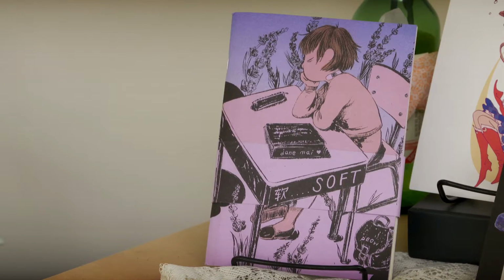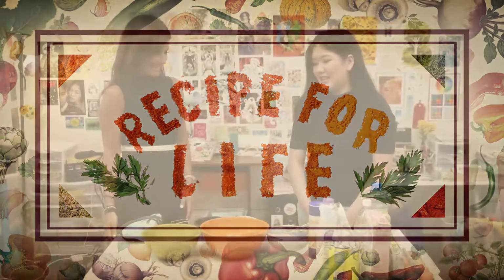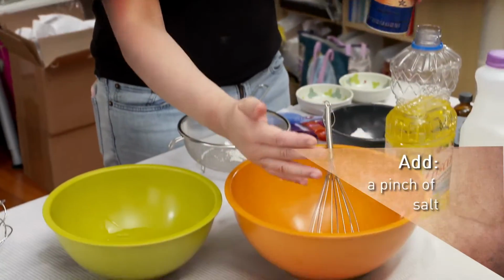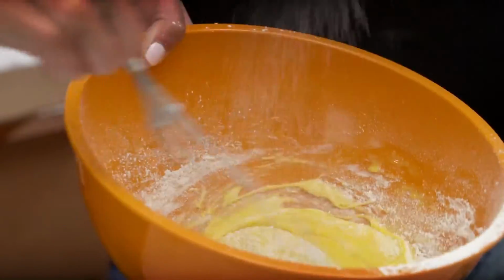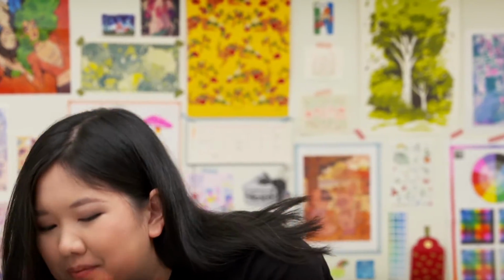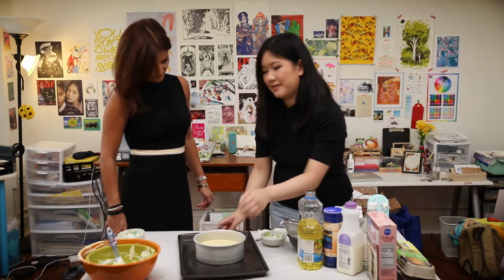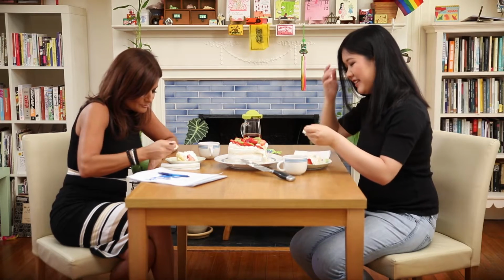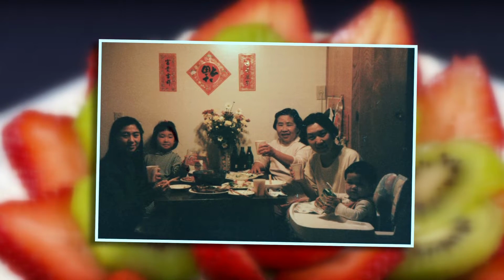Recipe for Life: Ann Xu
Ann Xu is a student and illustrator in Baltimore, Maryland, who loves cake, especially Taro Cream Cake. It’s what she had every year on her birthday growing up in northern California. When she moved to Baltimore to attend art school she soon realized that her cake was nowhere to be found so she decided to make it herself. From scratch. CGTN’s Asieh Namdar’s love of sweets brought her to Charm City for a chat with Ann about family, tradition, illustrations, and of course, cake.

Follow CGTN America:
Google+: CctvamericaTvnews